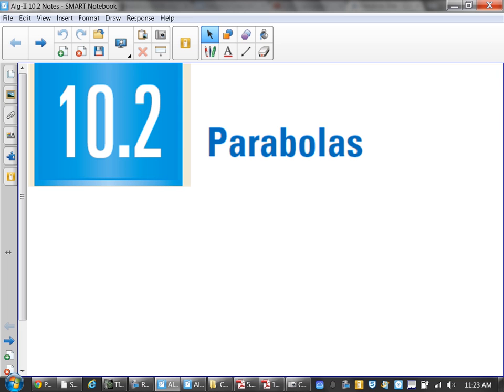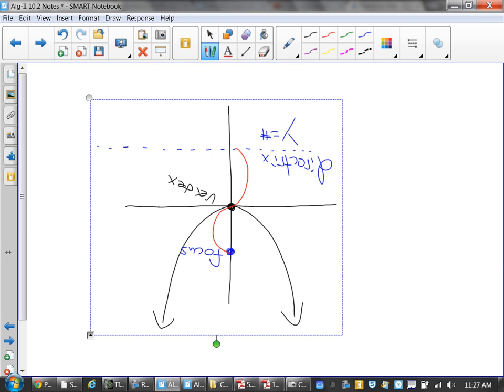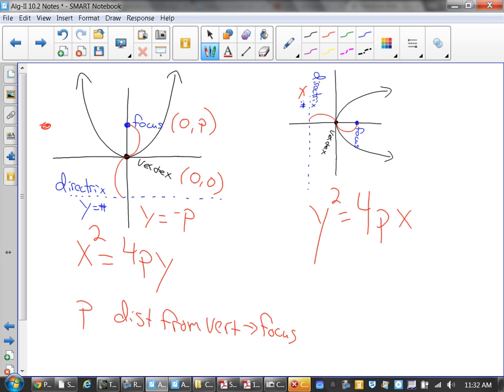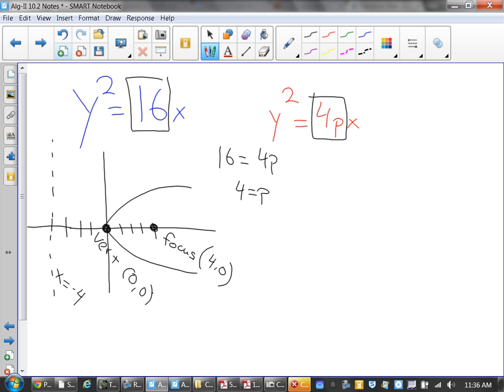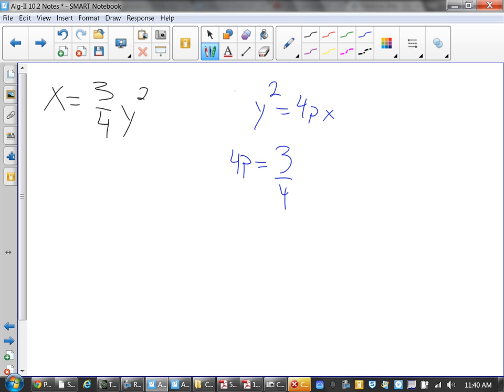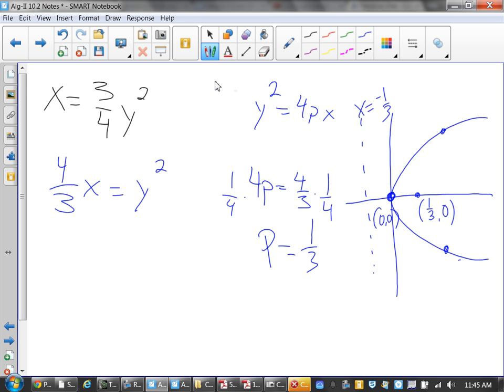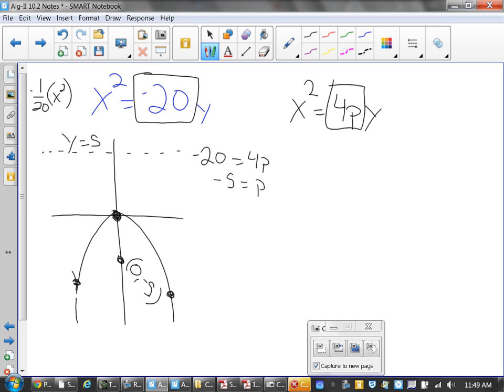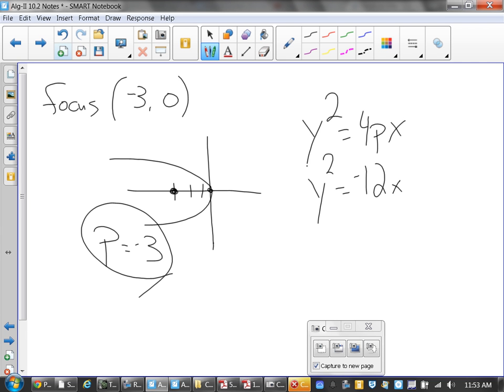September29 10 2 notes p6 7